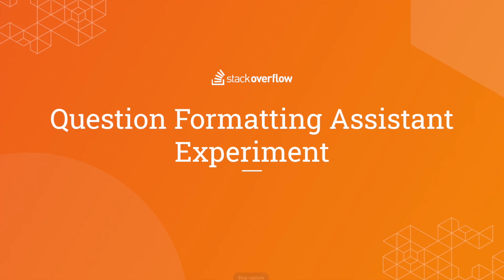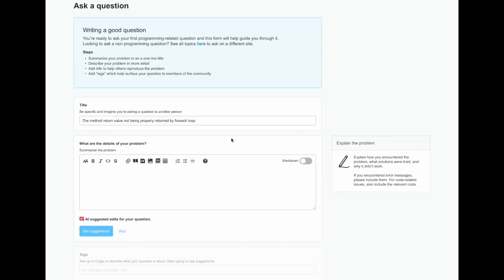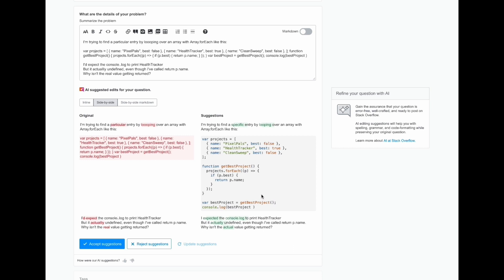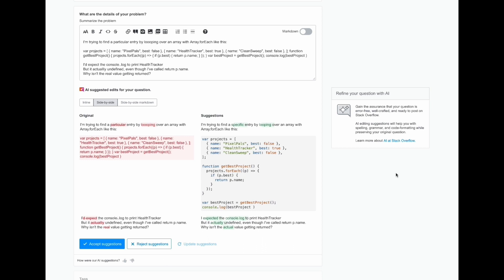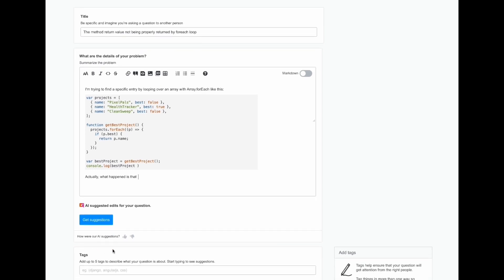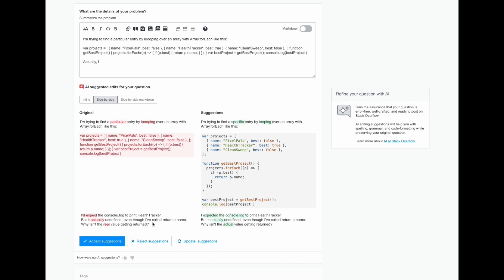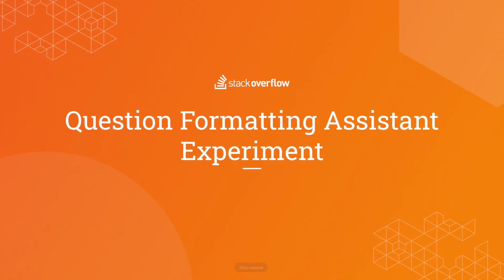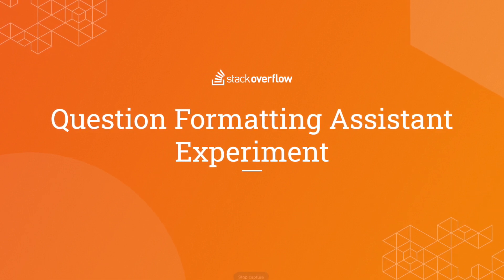Stack Overflow AI/ML Demo: Question Formatting Assistant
We’re showing (broadly, directionally) some of the potential use cases for generative AI in our environment.

Stack Overflow is experimenting with an assistive feature to help users format their question body and code according to the language they are using. The formatter intends to format code and fix grammatical errors (including typos). The ultimate goal is to enhance the quality of questions on Stack Overflow by suggesting edits during the question-asking workflow, and as a result, improve the overall user experience on the platform.

We’re principally interested in assessing four core questions:
1. Does the formatting assistant improve the rate at which questions receive answers?
2. Does the formatting assistant increase or reduce the number of edits performed on the question?
3. Are questions that went through formatting assistance abandoned by their authors at a lower rate?
4. Do people post questions they begin to draft more or less often when they receive formatting assistance?

What other use cases can you imagine for a Stack Overflow question formatting? Given how the feature is going to look and how we believe that people will use it, are there reasons you would be skeptical of the results of the experiment?